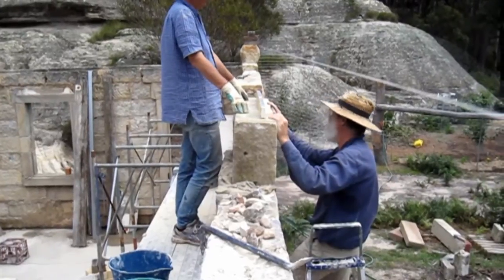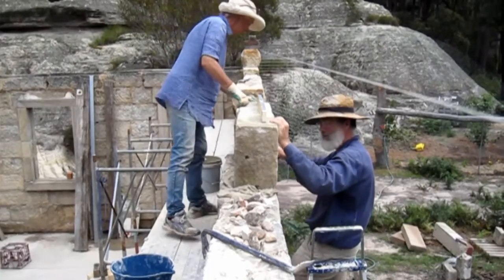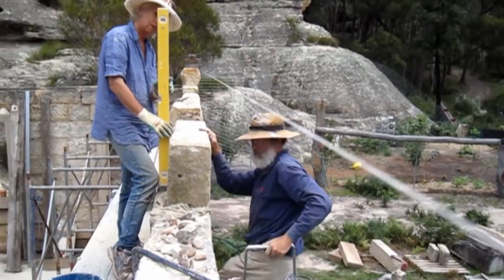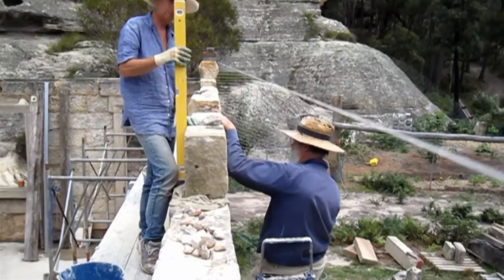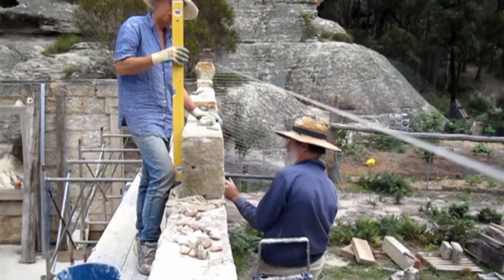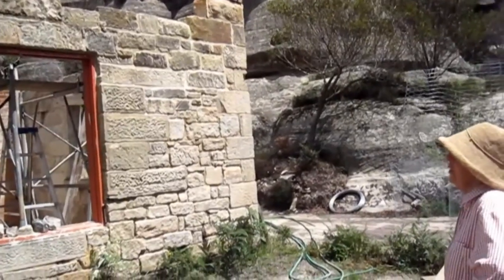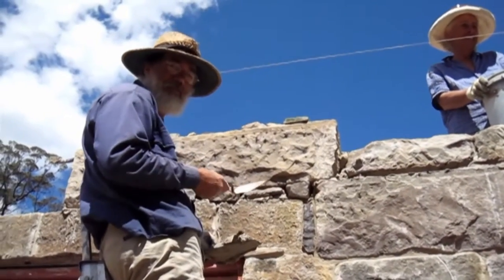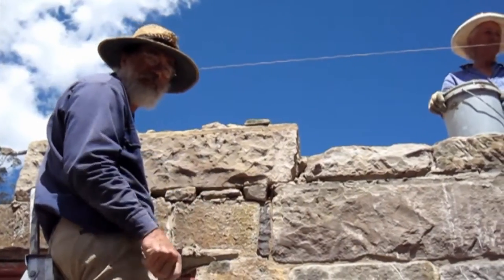Cosy Corner Part 0: 'walling' - February 2012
This video documents part of the walling technique used to build the house at 'Deja' on Mt Vincent. It is posted out of sync with the subsequent records of progress because it was shot by John Holiday and only recently came into my possession (thanks John). For the next step in this stone house building project